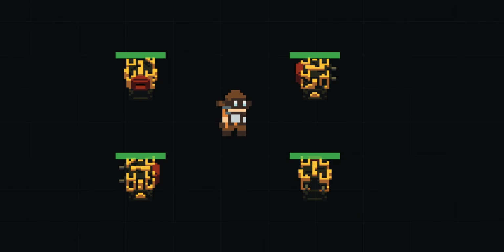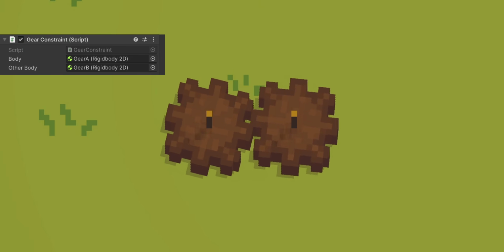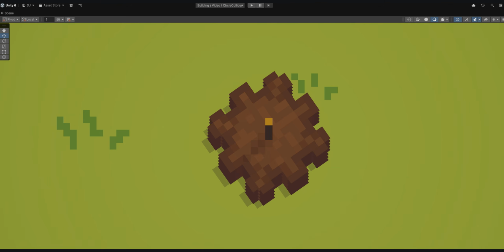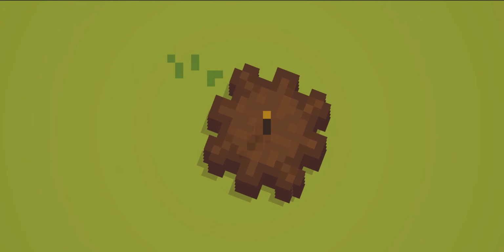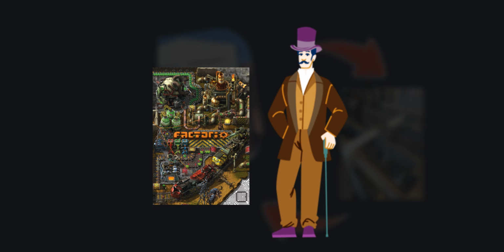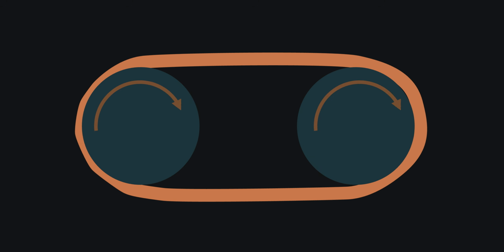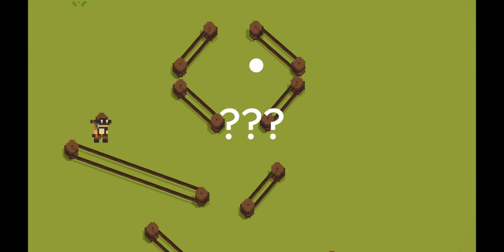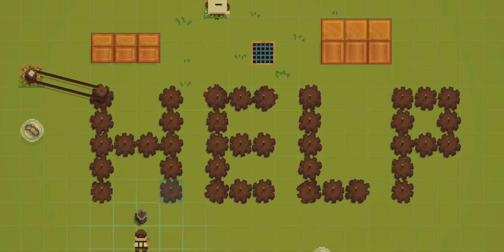Created Gears & Belts — Surprised this worked!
Really happy about how this turned out! Hope you enjoy it too.

Wonkiness' included as always!

Tell me what you would like to see added next!
Or if you have played any cool games with GEARS ??

// David